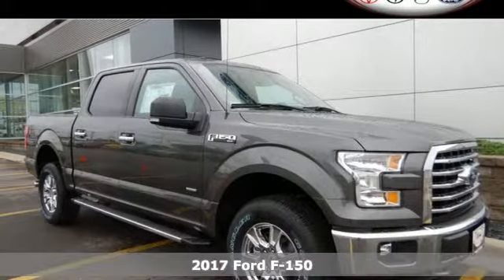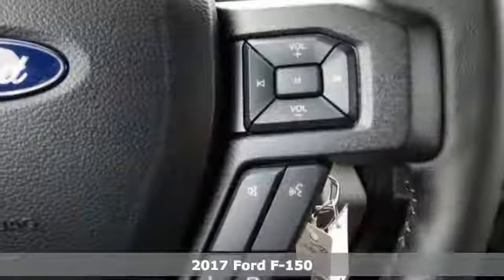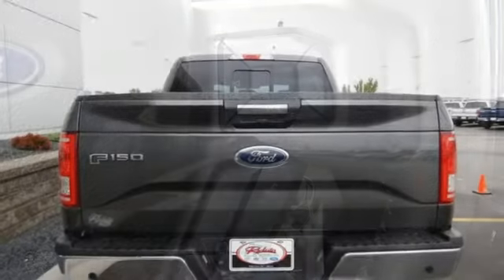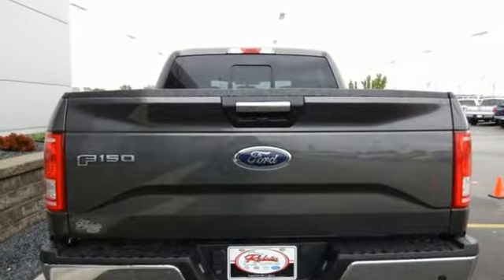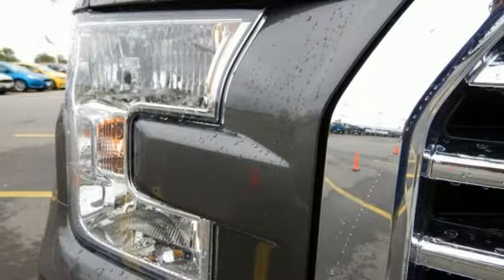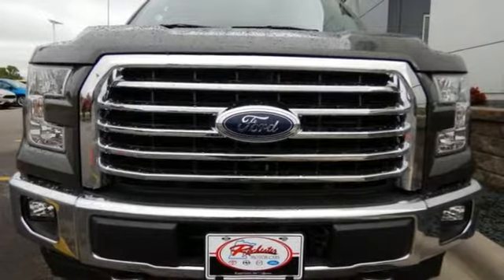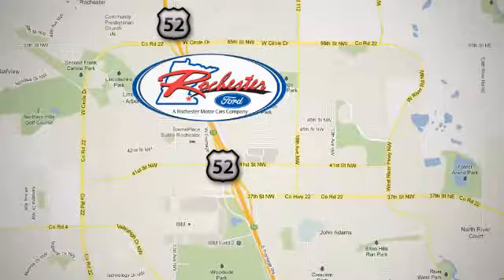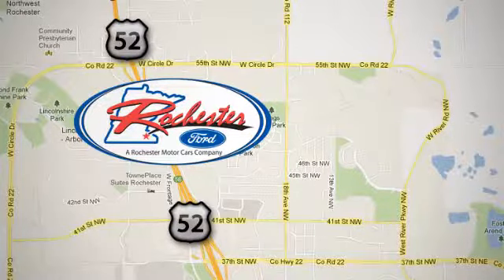New 2017 Ford F-150 Rochester MN Winona, MN F178350 - SOLD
Year: 2017
Make: Ford
Model: F-150
Trim: XLT
Engine: EcoBoost 3.5L V6 GTDi DOHC 24V Twin Turbocharged
Transmission: 10-Speed Automatic
Color: Gray
Interior: Medium Earth Gray
Stock #: F178350
VIN: 1FTEW1EG5HKD72062
2017 Ford F-150 XLT 4D SuperCrew EcoBoost 3.5L V6 GTDi DOHC 24V Twin Turbocharged 4WD Magnetic Metallic 10-Way Power Driver's & Passenger Seats, 110V/400W Outlet, 3.31 Axle Ratio, 4.2" Productivity Screen in Instrument Cluster, ABS brakes, Auto-Dimming Rear-View Mirror, Auxiliary Transmission Oil Cooler, BoxLink, Chrome Billet Style Grille w/Chrome Surround, Chrome Door & Tailgate Handles w/Body-Color Bezel, Chrome Step Bars, Class IV Trailer Hitch Receiver, Cloth 40/20/40 Front Seat, Compass, Electronic Stability Control, Equipment Group 302A Luxury, Heated Front Seats, Illuminated entry, Leather-Wrapped Steering Wheel, LED Box Lighting, Low tire pressure warning, Power Glass Heated Sideview Mirrors, Power-Adjustable Pedals, Power-Sliding Rear Window, Pro Trailer Backup Assist, Radio: Single-CD w/SiriusXM Satellite, Rear Under-Seat Storage, Rear View Camera w/Dynamic Hitch Assist, Rear Window Defroster, Remote keyless entry, Remote Start System, Reverse Sensing System, Single-Tip Chrome Exhaust, SYNC, SYNC 3, Traction control, Trailer Tow Package, Upgraded Front Stabilizer Bar, Wheels: 18" Chrome-Like PVD, XLT Chrome Appearance Package.brbrStop by, call, or email us today at Rochester Ford. We look forward to earning your business.

Address:
4900 Highway 52 North